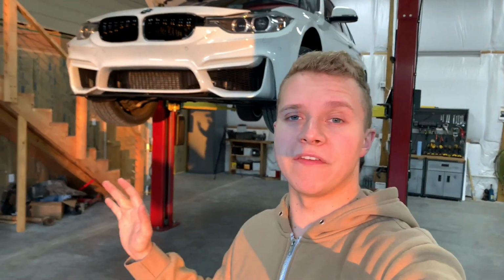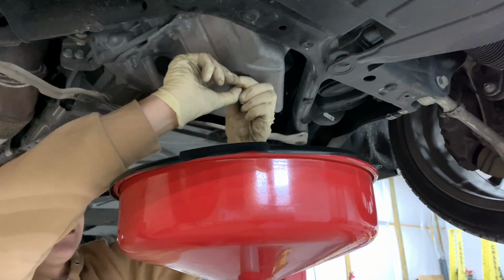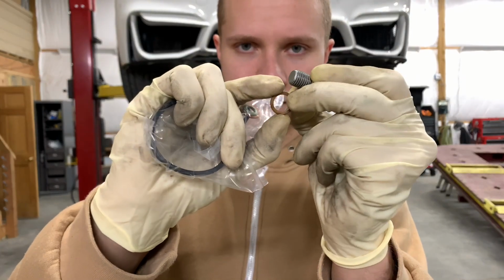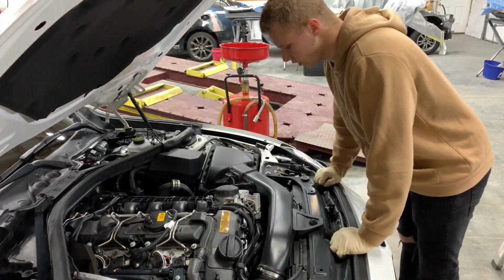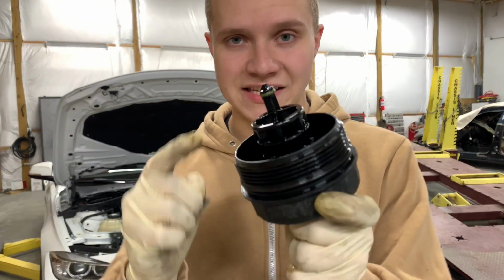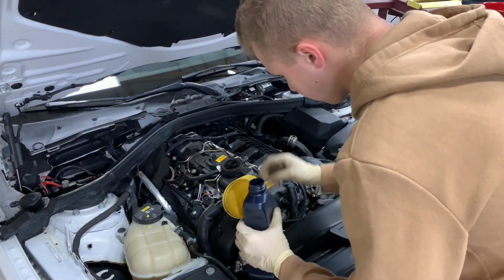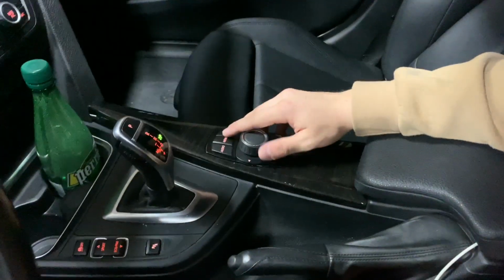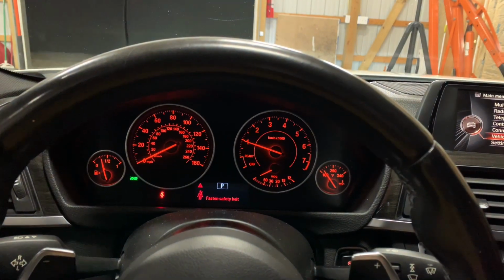How to Change oil on a BMW F30 & Reset Service Light ( bmw 3 series)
How to Change oil on a BMW F30 & Reset Service Light
This should work on any bmw theyre almost all the same.

Wasn't really planning to post the video due to the length but lemme know what you think... Love you guys!

Thank you guys so much for watching! If you would like too see more videos on me Rebuilding this Car and Many more too come Check out out my YouTube Channel

Its a 2015 BMW 335i m-sport

Purchased off a Auto Auction

Check out the next Video for Updates on the Build

Some tools i use

NOS NSJ0301 3-Ton Aluminum Service Jack
(Very light Low profile jack)
DEWALT DCF899HB 20v MAX XR Brushless High Torque 1/2" Impact Wrench with Hog Ring Anvil
(For Removing Wheels)
DEWALT DCF887B 20V MAX XR Li-Ion Brushless 0.25" 3-Speed Impact Driver
(Best impact on the Market)
Portable Socket Organizer Tray
(Keep your Sockets clean)
1/2-Inch Drive Deep Impact Socket Set
(Cheap but Good Quality)

Rebuilding a Wrecked 2015 BMW F30 335i From a Auction

b is for build
goonzquad
tavarish
BMW
AutoVlog
resell s30 lexus automotive porsche gli mk6 gti dodge mk3 svj bmw 3 series 2019 3 series bmw 330i bmw m340i audi a4